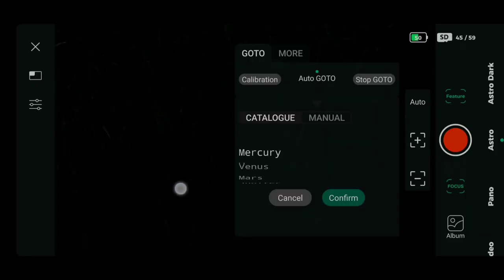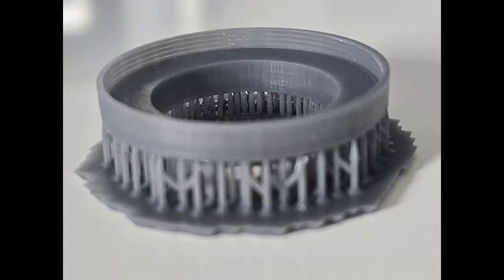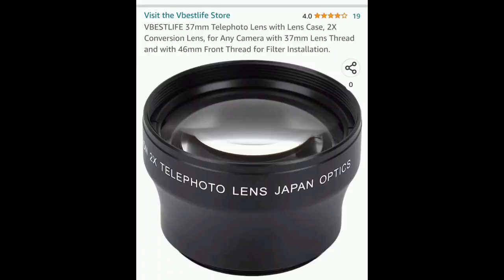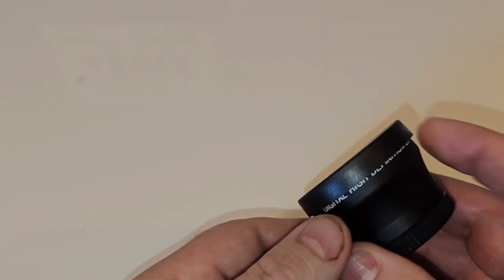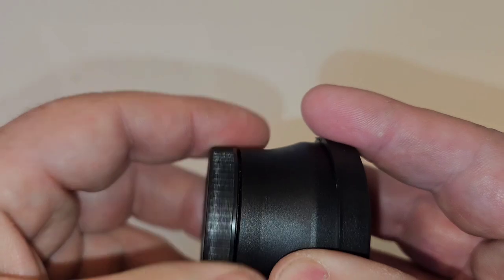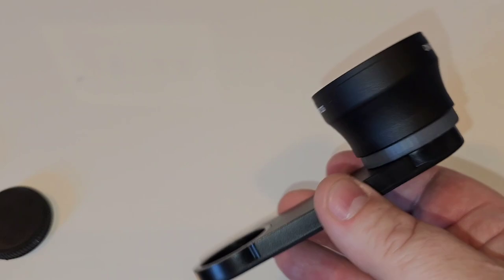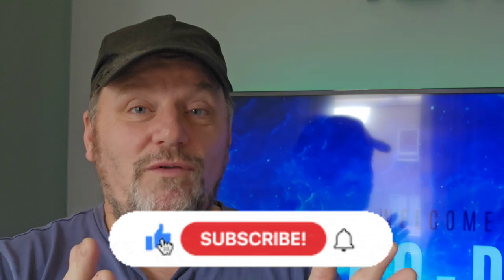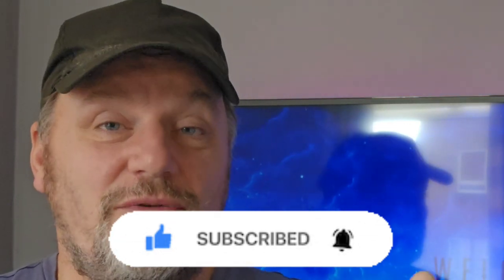planetary Imaging on the Dwarf 2 Smart Telescope?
Planetary Imaging on the Dwarf 2? | Upcoming Software Update News!

If you would like to get yourself a Dwarf 2 Smart Telescope then please follow this link:

The 2X Telephoto lens in this video can be purchased directly from Amazon (I am not affiliated to Amazon or any product), this is not a recommendation to buy, simply information on the product I purchased for personal use | the link is below:

As we all know imaging planets on the dwarf to is tricky! Of course it can be done however, due to the focal length of this tiny telescope, it is currently better suited to Deep Sky Objects! I am trying to find a way around this!

ALSO, a wee bit of info with regards to a future Dwarf Software update! :-)